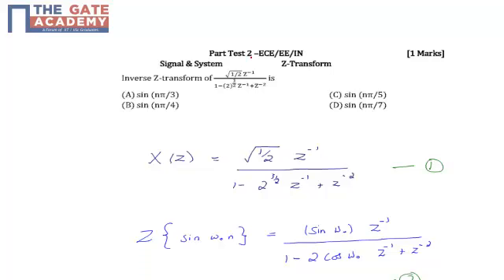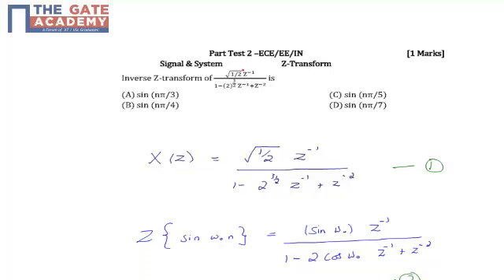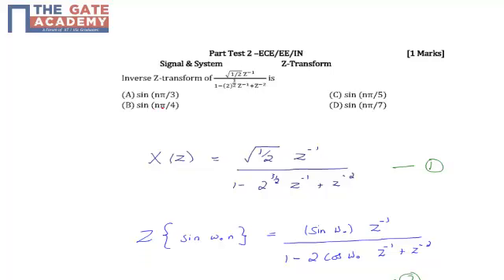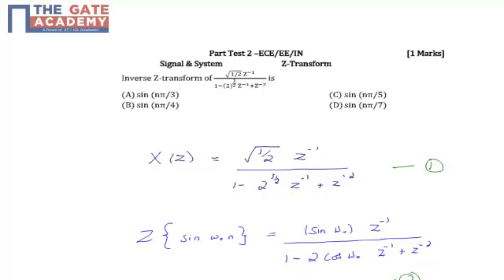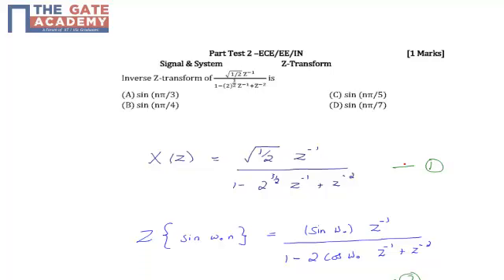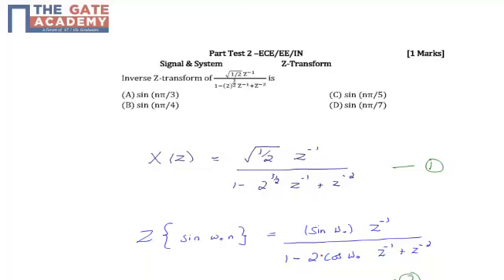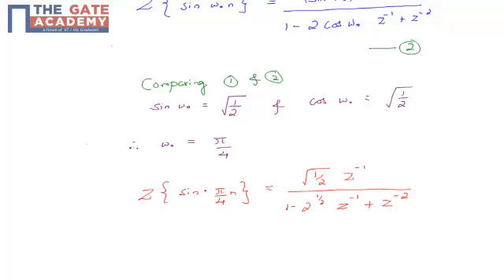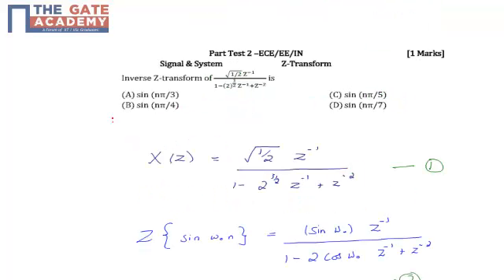GATE 2014 AIMT PT 2 Qn No 24